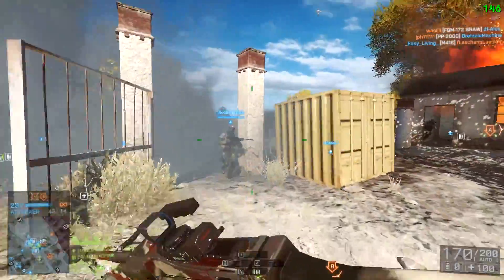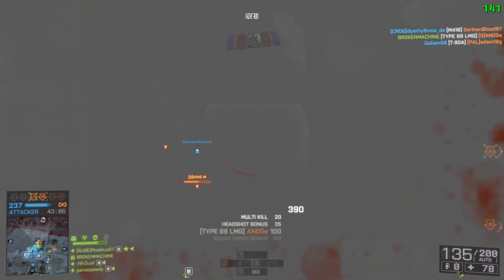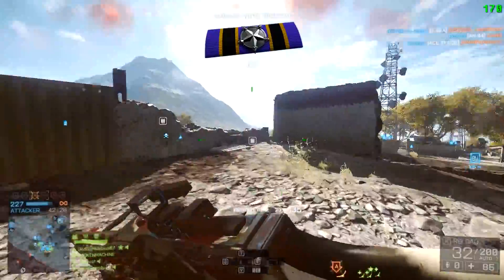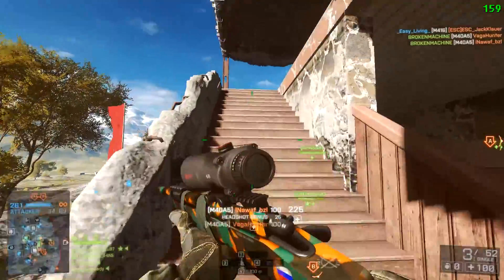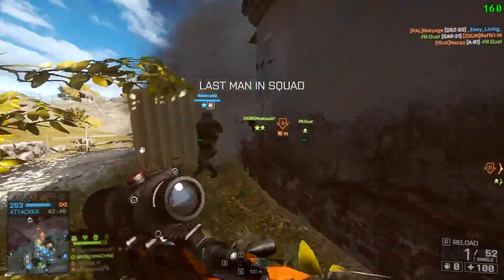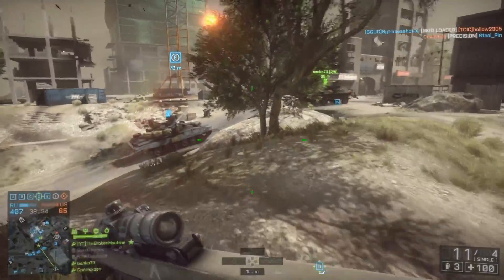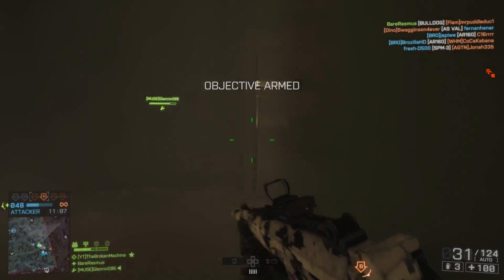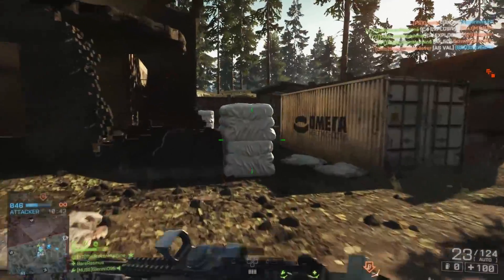Battlefield 4: How to Break Through Plateaus - BATTLEREADY EP.7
In today's Episode of BATTLEREADY, we'll be discussing how to break through any plateaus you may be experiencing.

BATTLEREADY - The series on my channel where in each episode I'll be discussing how to improve your game, from warming up before a match, dominating the Killfeed and most importantly, how to PTFO. Lets do this.

►Gameplay recorded with a Elgato HD60
►Commentary recorded with a Samson CO1U

►Partnered with FullscreenArcade.